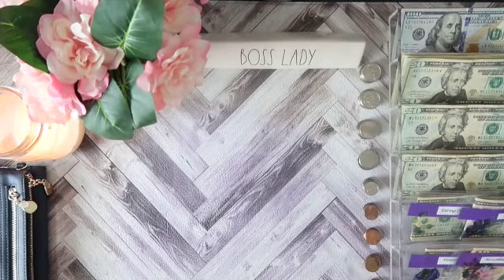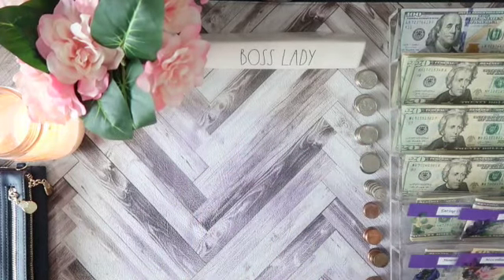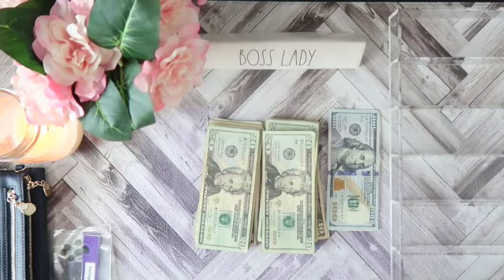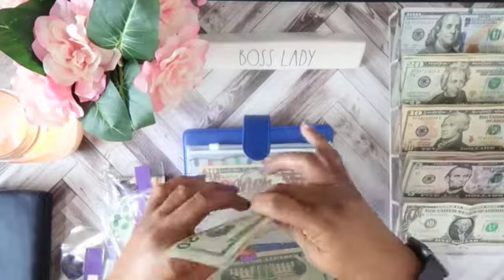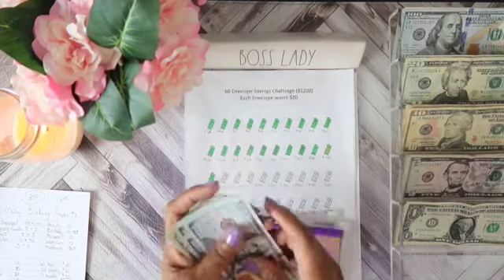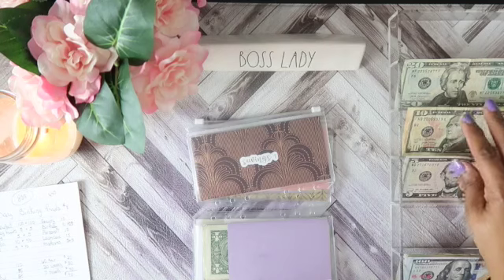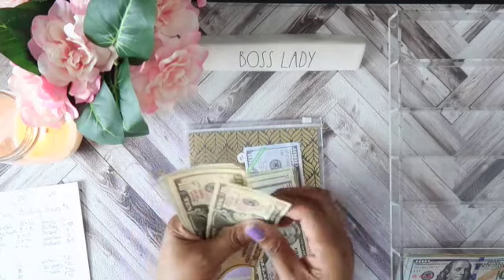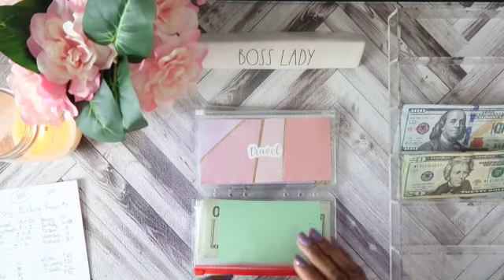May Final Cash Stuffing Envelopes-Paying Off Nelnet B Student Loan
Hey Fam, it is that time again. I will be updating you on my debt journey. I am so excited to say, that we paid off another debt. We reached a couple of our goals that were set for the end of February.

My Etsy shop